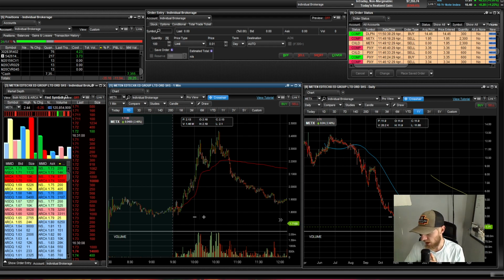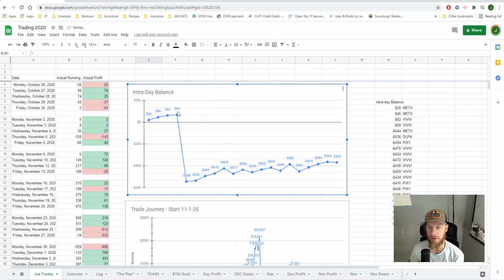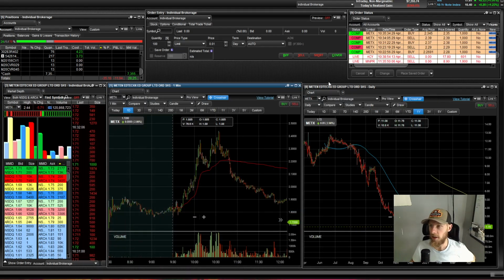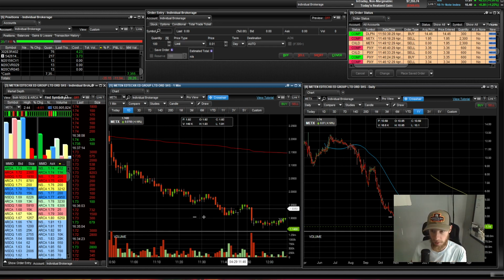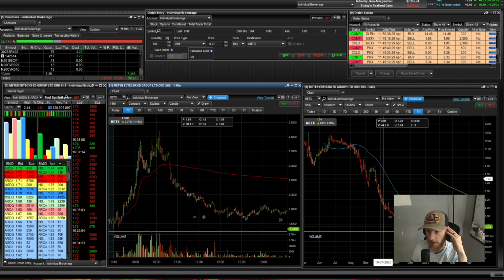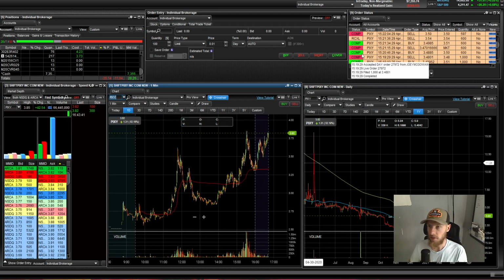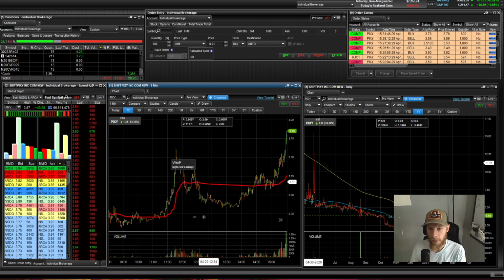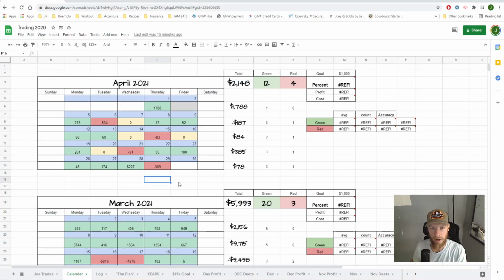Holding the bleeding stock.. Day Trade Recap -$369 METX PIXY WVVI DLPN